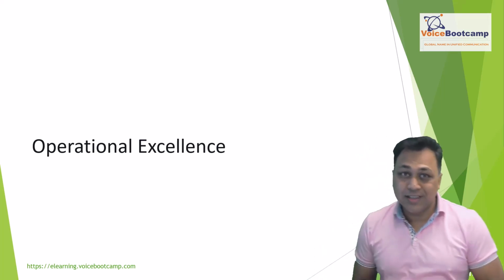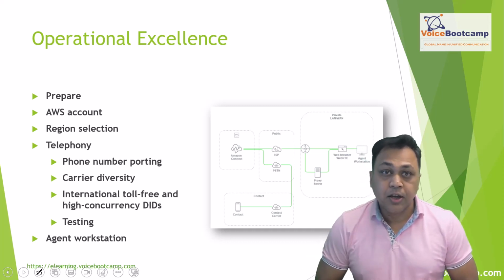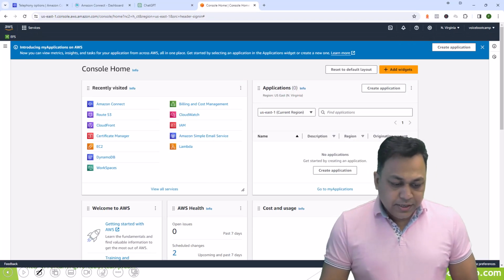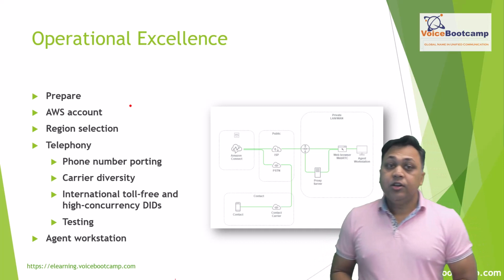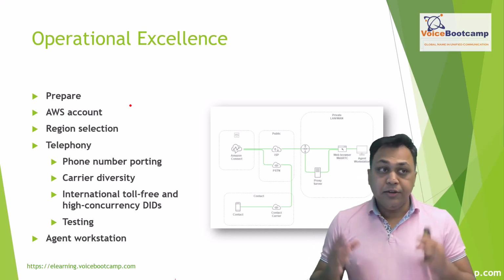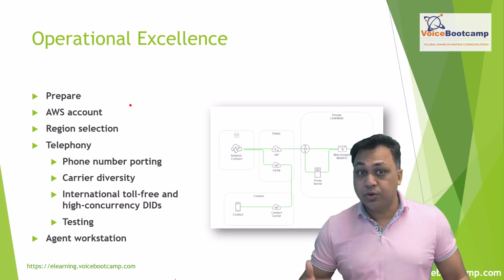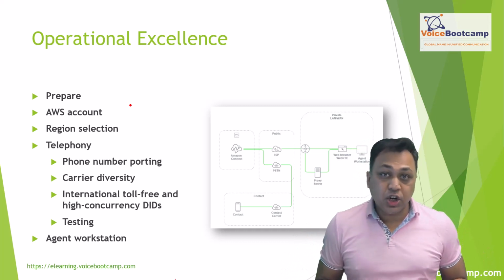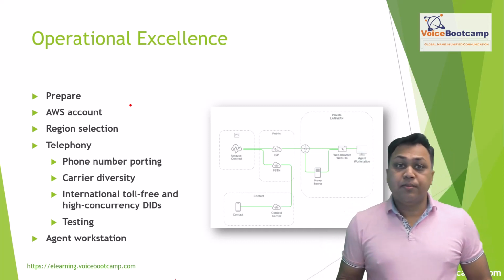Amazon Connect Contact Center - Overview of Amazon Connect Architecture Operational Excellence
Amazon Connect Contact Center Training Video
Amazon Connect is an omnichannel cloud contact center. These study kits will teach you how to build the Amazon Connect Virtual Contact Center in a few days. You will learn how to set up Call Center, Text-To-Speech, Amazon Chat/Voice Bot & more.   Engaging tutorials take you from the basics to the advanced features of Amazon Connect.   Follow along with step-by-step guidance to build your contact center from the ground up.

full video or demo/sample